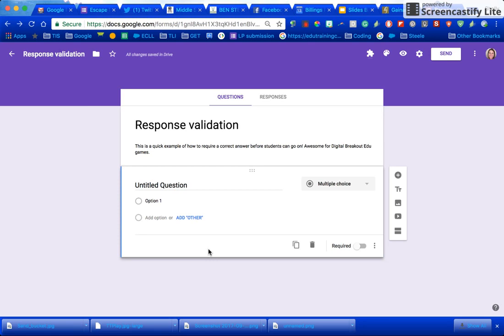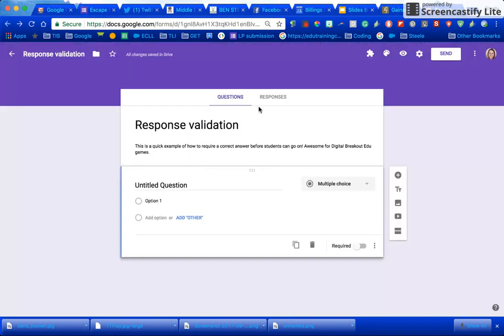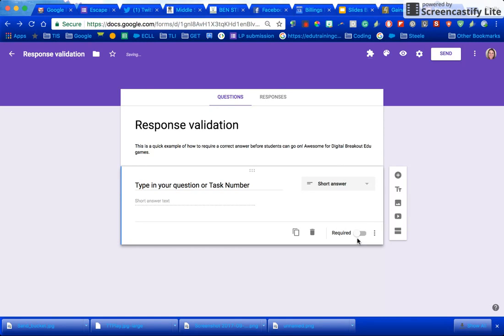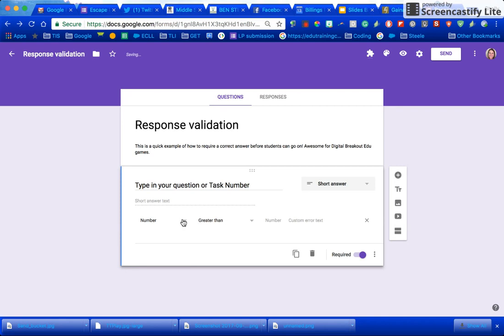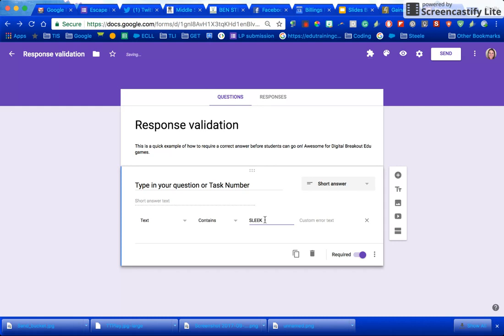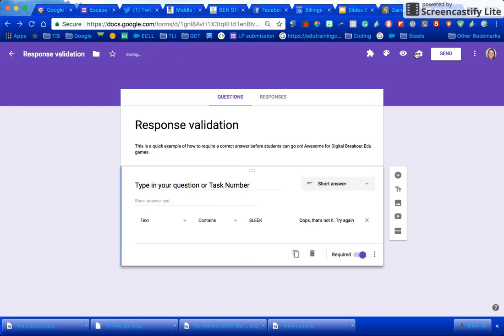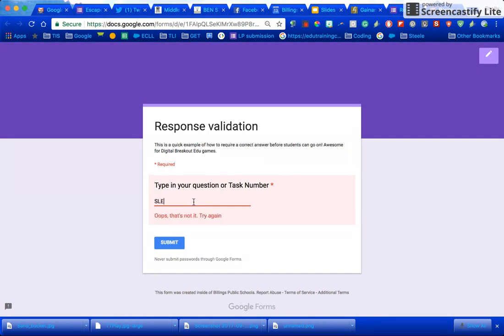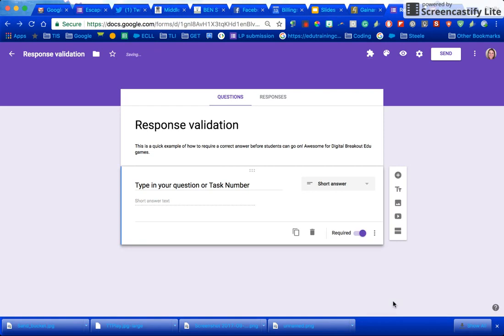Φόρμες Google | Πώς να ορίσετε μια Επικύρωση απάντησης στις Φόρμες Google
Σε αυτό το βίντεο θα μάθετε πώς μπορείτε να ορίσετε μια Επικύρωση απάντησης στις Φόρμες Google.